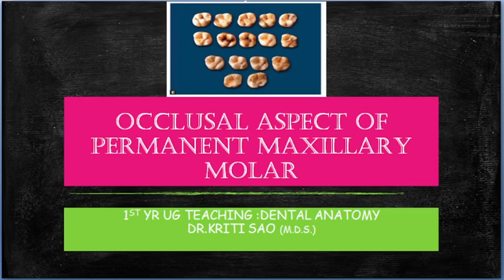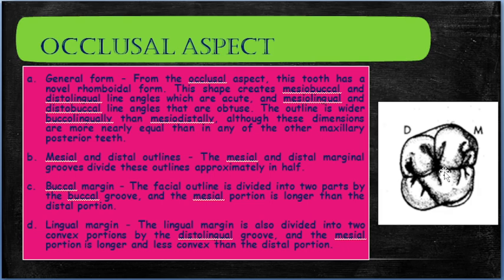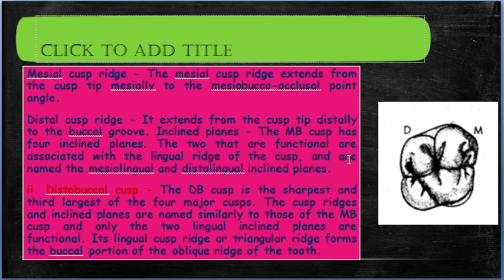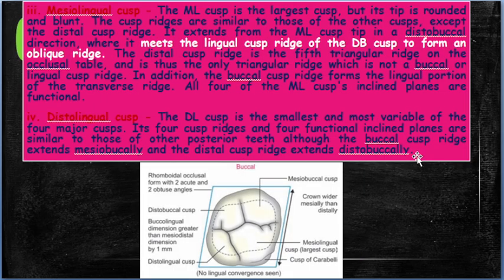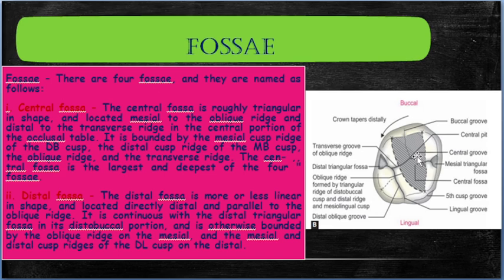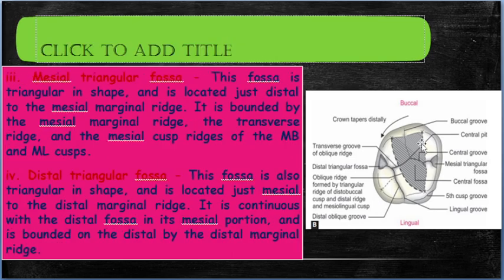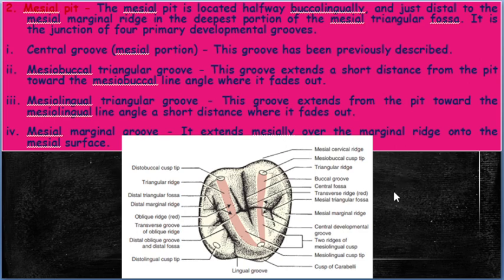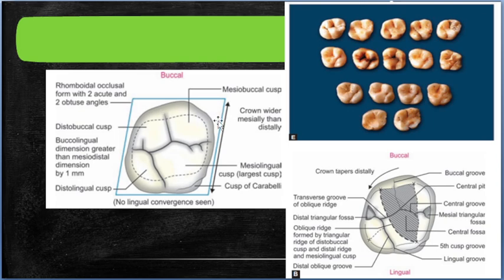Occlusal aspect of permanent maxillary molar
Dental Anatomy